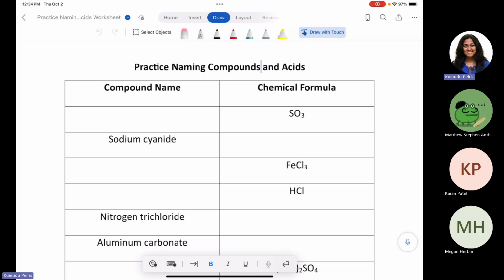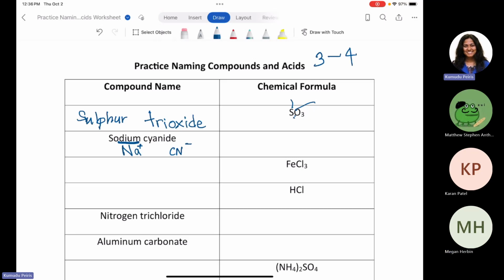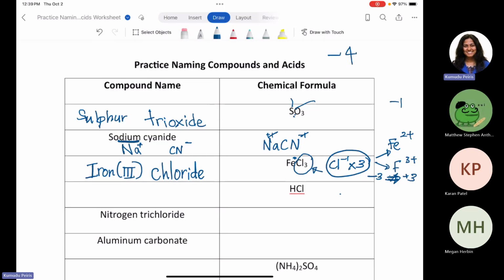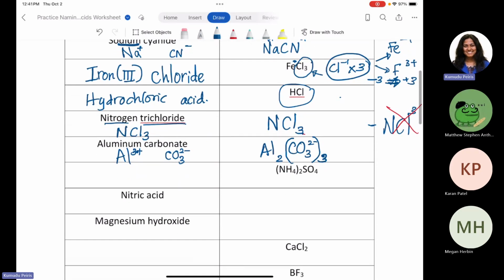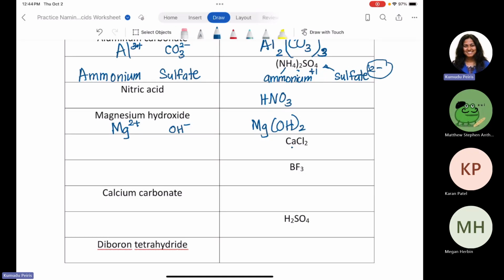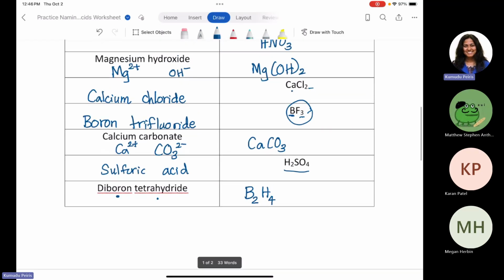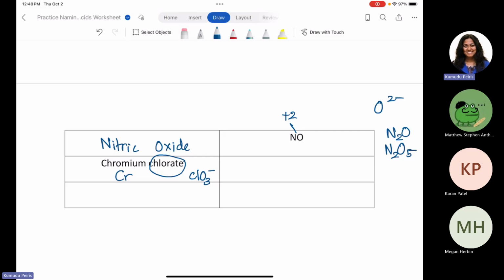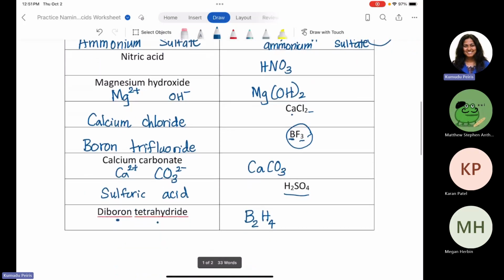Review Session1-part 2 (Exam 02-CHM 151)